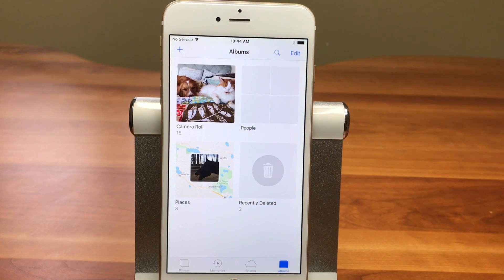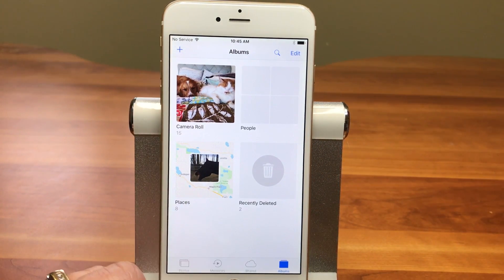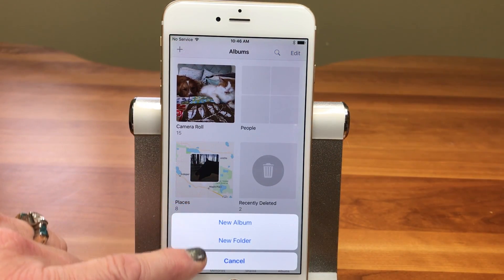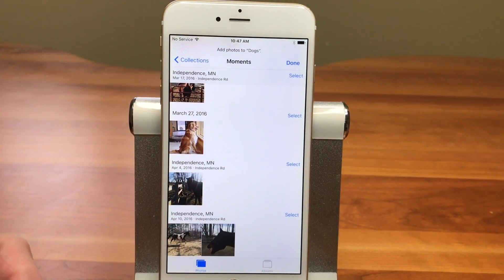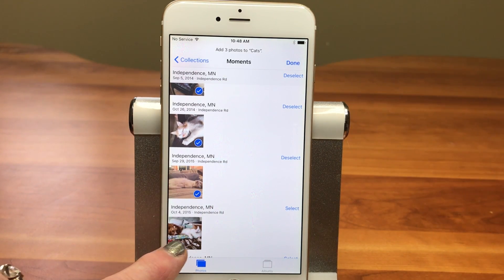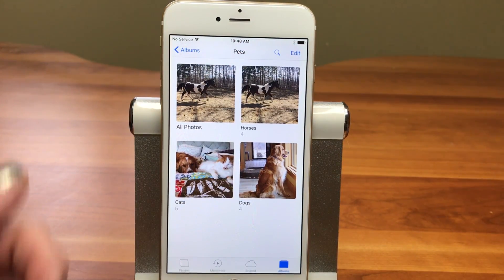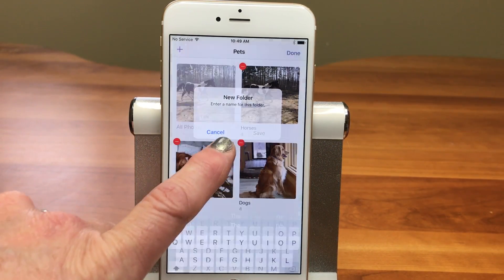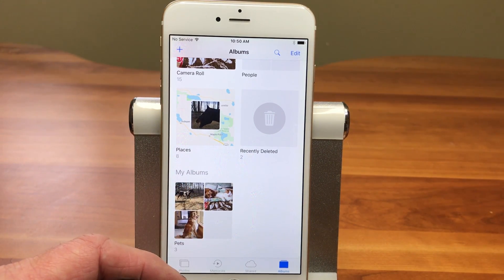iPhone / iPad Photos App - Create Folders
Did you know you can create folders to hold albums in the Photos app on your iPhone and iPad? Learn how to organize all your precious photos using folders and albums in the Photos app.

Quick Jump Guide:
  1:39 - Create folder
  1:58 - Create album inside folder
  4:25 - Move existing album to a folder